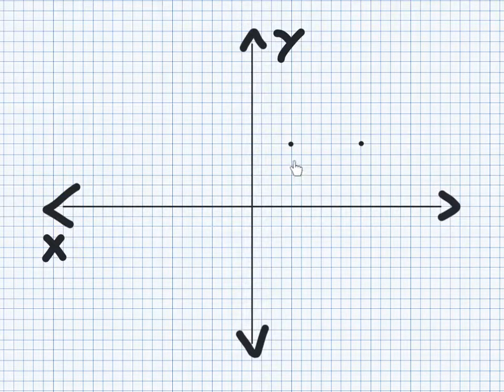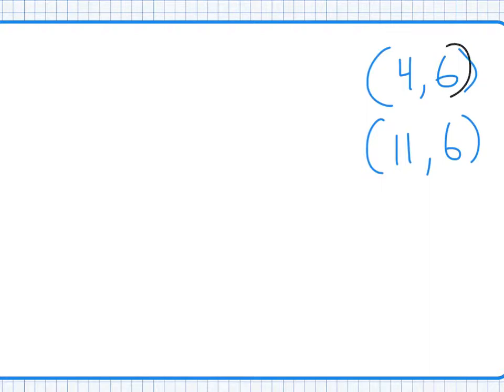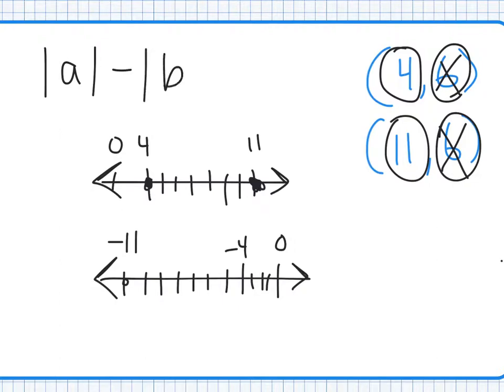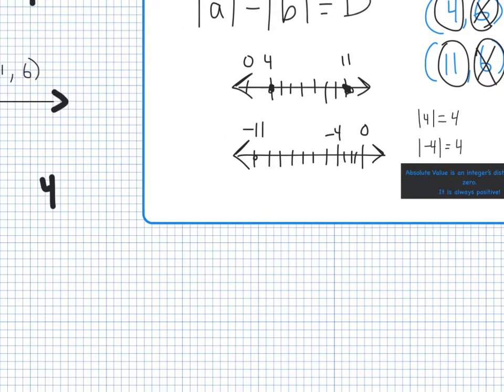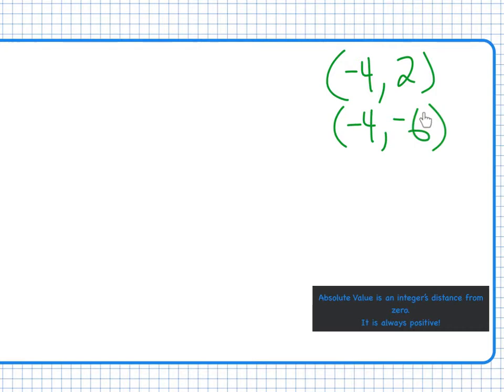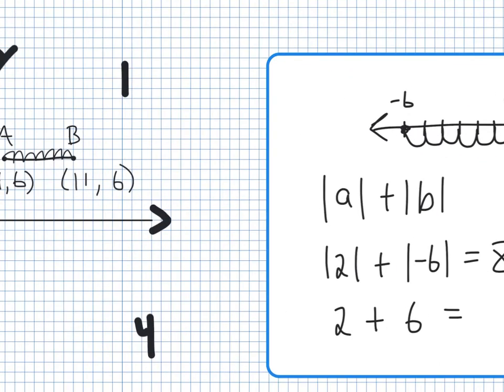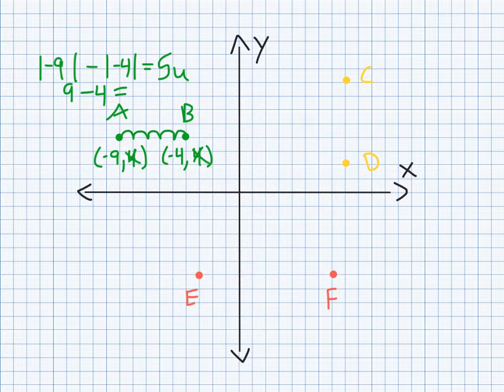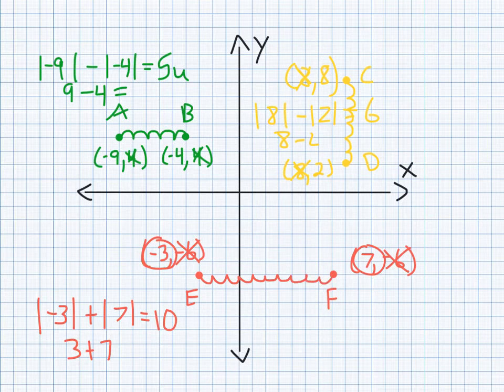Distance Between Ordered Pairs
Welcome to Mr. Enyart’s Mathematical Compositions.  This video will take you through Grade 6, Module 5, Lesson 7-9 in Eureka Math/Engage NY.  You will learn how to find the distance between 2 ordered pairs on a 4 quadrant coordinate plane using a formula as well as checking with a number line.

Music is “Beast Mode” by Tbone.